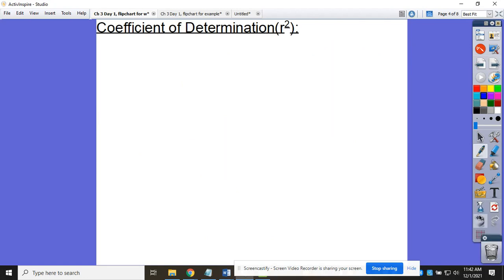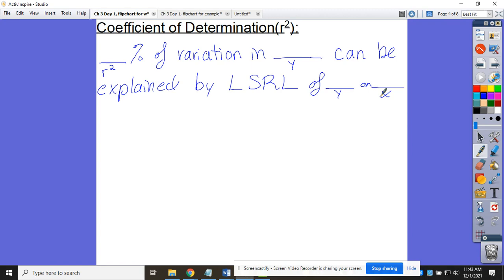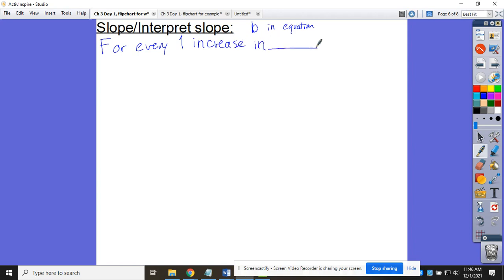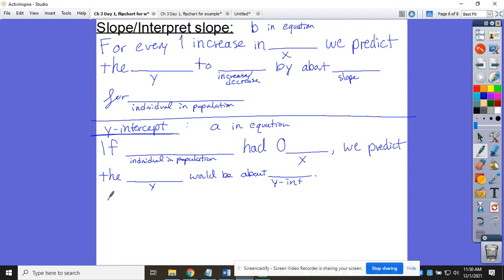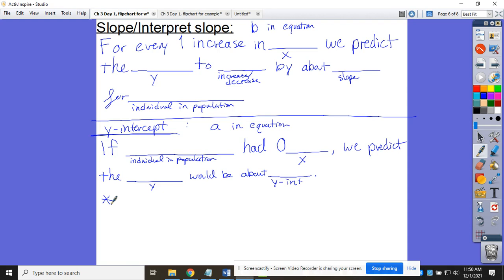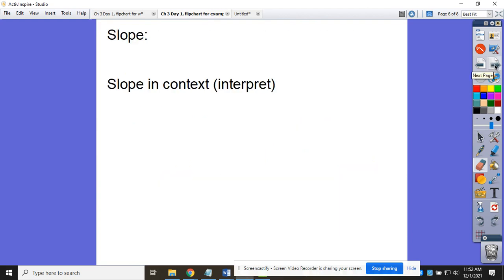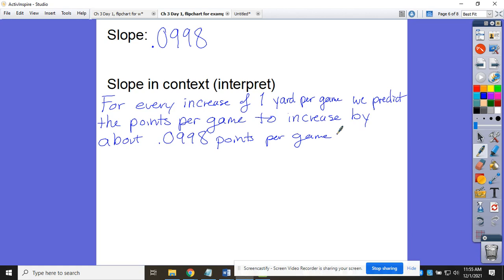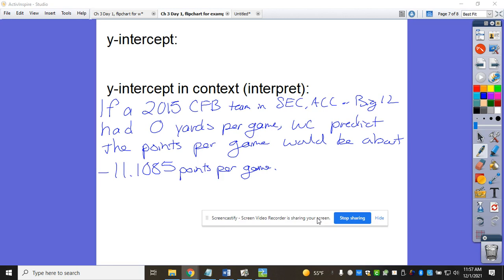Ch 3 Day 1 (#4), r squared, slope, y-intercept (Leonard AP Stat 12.1.21)